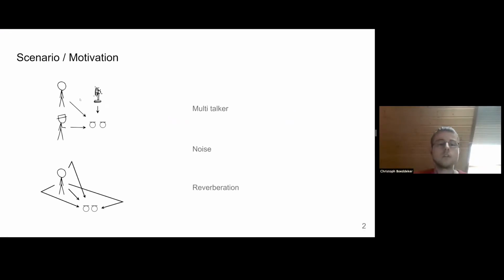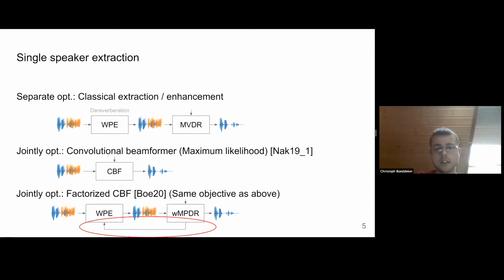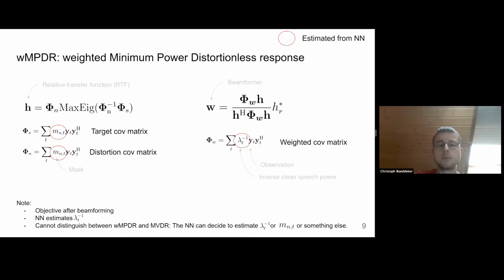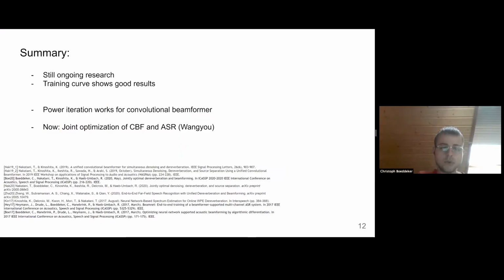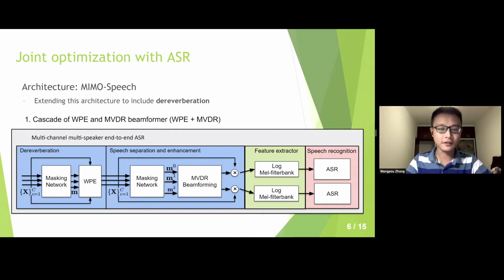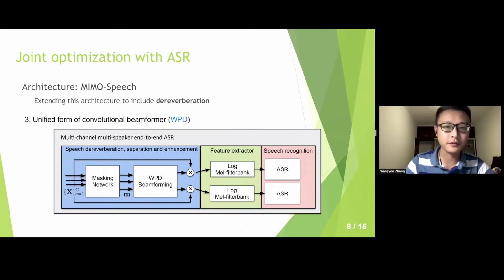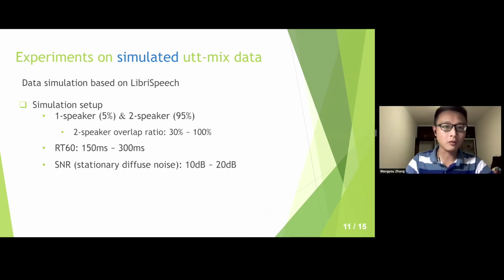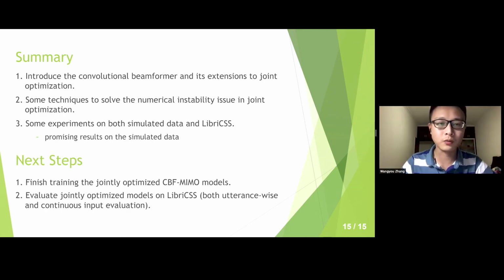JSALT Closing Ceremonies Day 1, Part 4: Convolutional beamforming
Fourth segment of the JSALT Closing Ceremonies Day 1. Day 1 featured the "Speech Recognition and Diarization for Unsegmented Multi-talker Recordings with Speaker Overlaps" team.